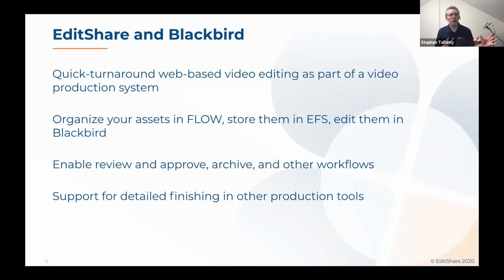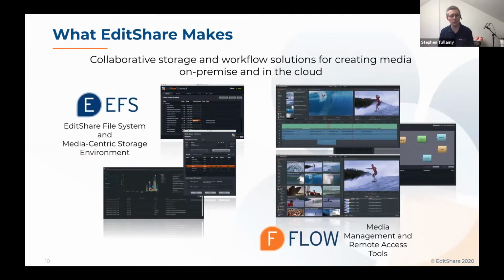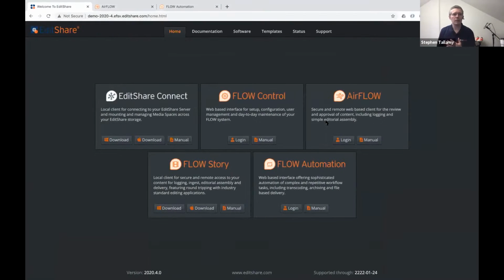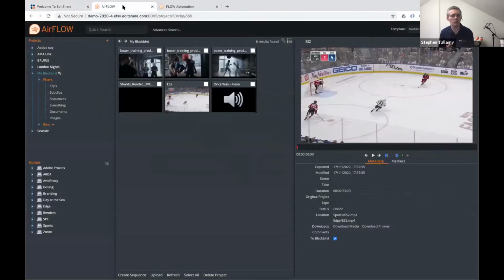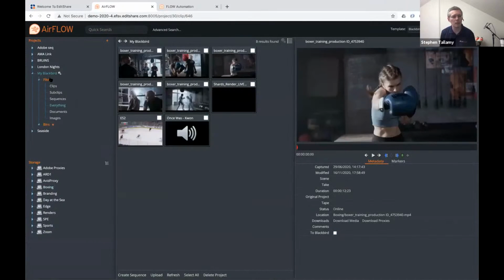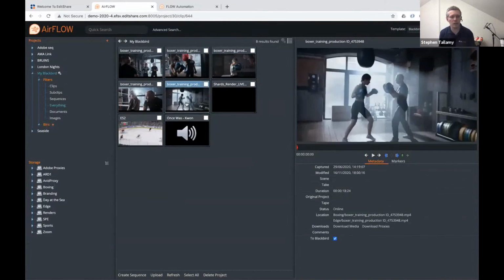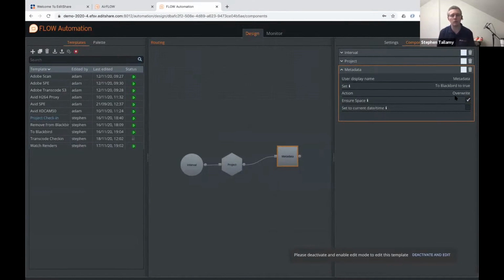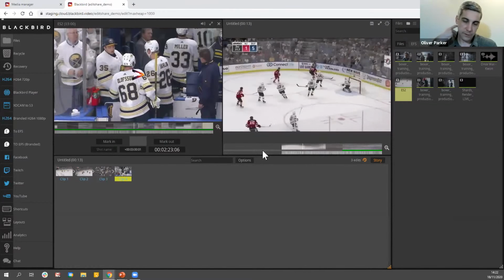EditShare CTO and Blackbird VP Talk Cloud Editing, Remote Production, and M&E's Future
Last month, EditShare and Blackbird joined forces to give media professionals more options when it comes to collaborating and editing video in the cloud. The integrated solution combines EditShare’s EFS scalable storage, FLOW media management, and open APIs with Blackbird’s cloud video editing and publishing platform.

Optimized for both speed and mobility, Blackbird and EditShare connect users into the wider media ecosystem, making content of all types located across storage pools accessible in the proper formats for rapid editing and delivery to multiple platforms and channels.

SVG sat down with EditShare CTO Stephen Tallamy and Blackbird VP Oliver Parker to discuss the new partnership, the shift towards remote and cloud-based tools as a result of the pandemic, how the combined solution accelerates workflows for the M&E industry, the impact on sports-content creators, and where they see the industry headed in 2021.